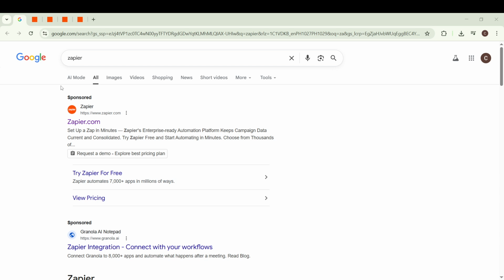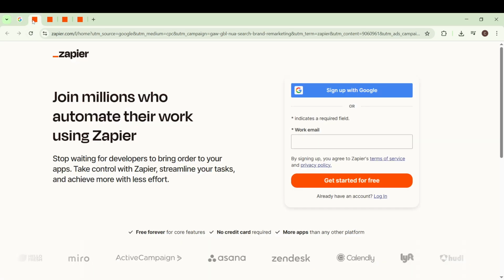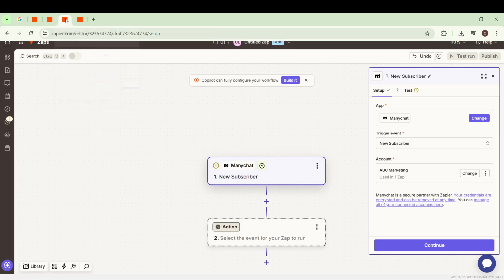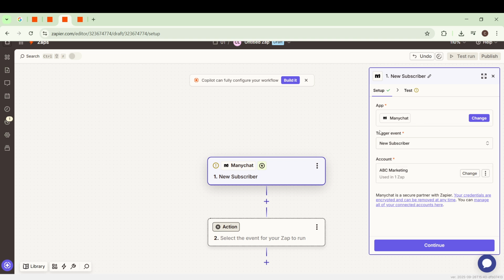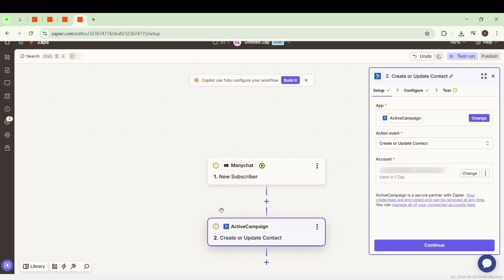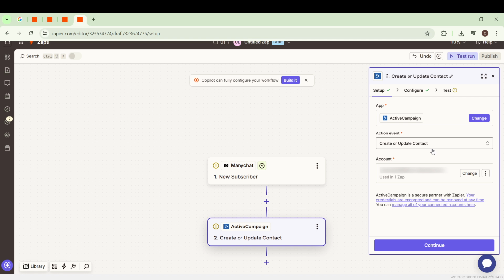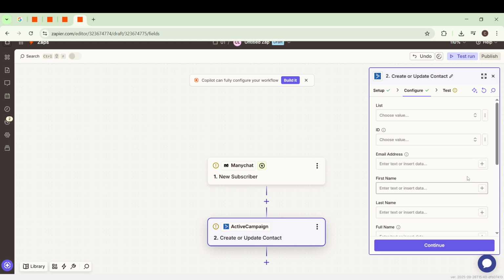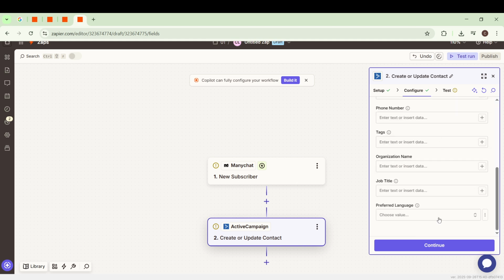How to Import Email from Manychat to Active Campaign [2026 Full Guide]